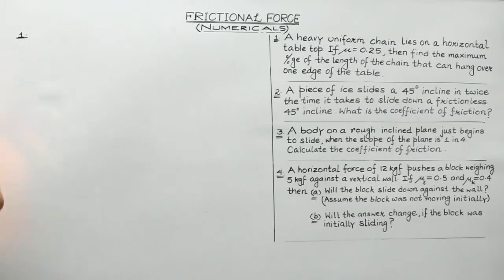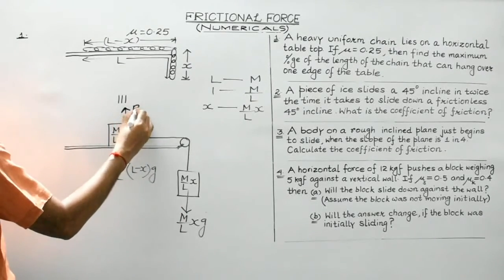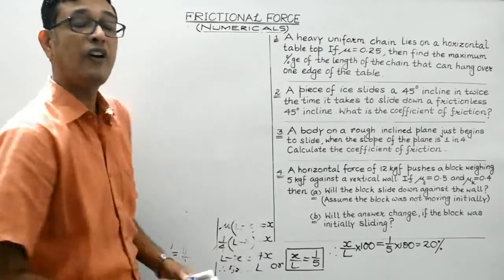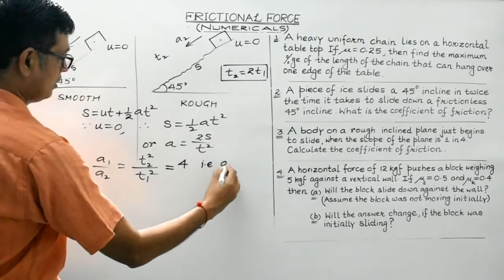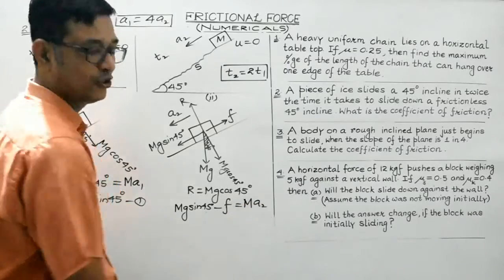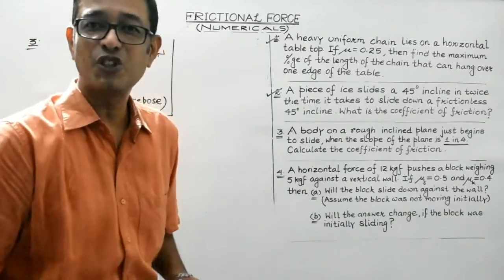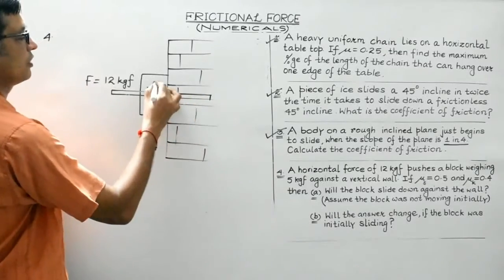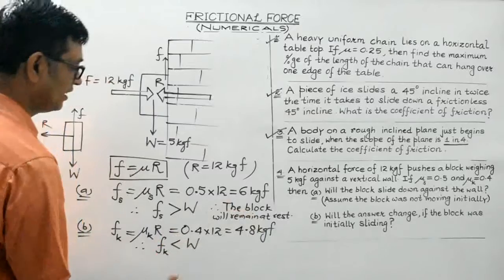Physicsforclass11 (Laws Of Motion L21) -Numericals on frictional force-2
Numericals based on frictional force -2